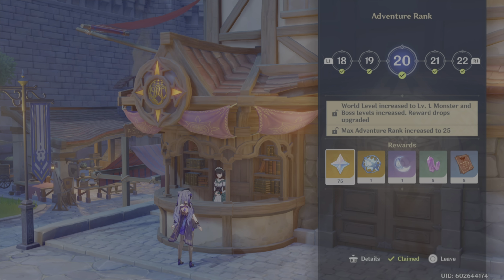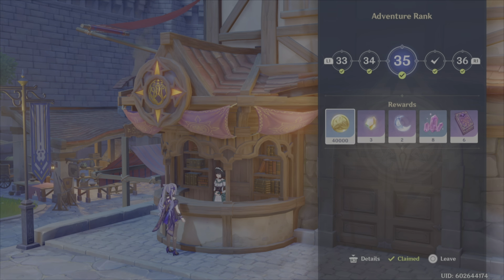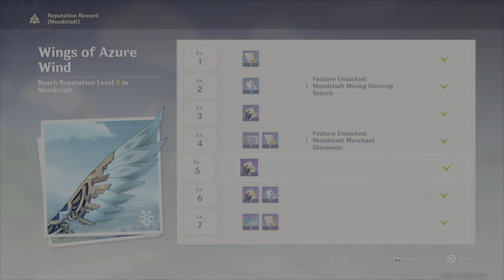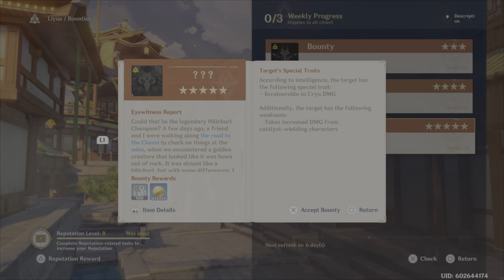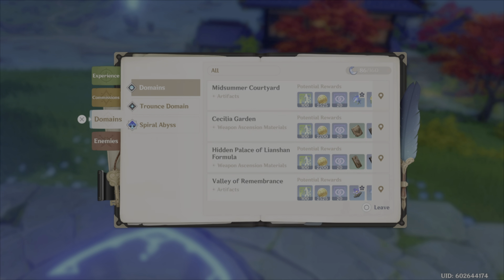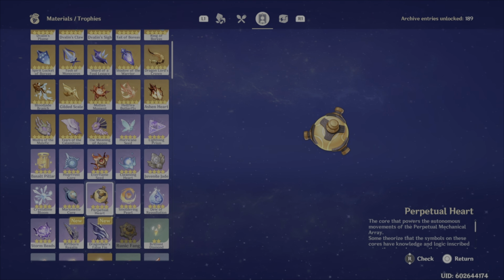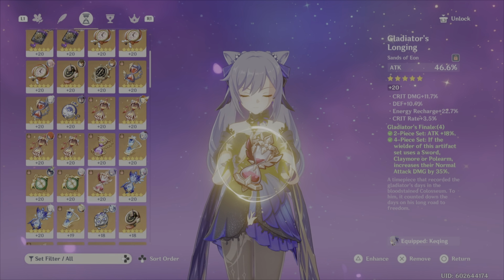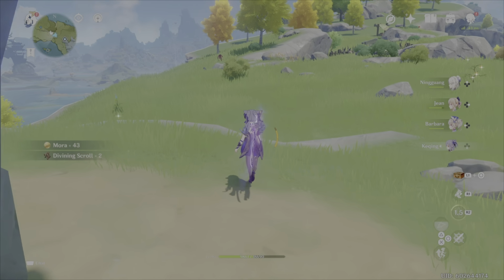How to Play Genshin Impact Summary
genshin impact code